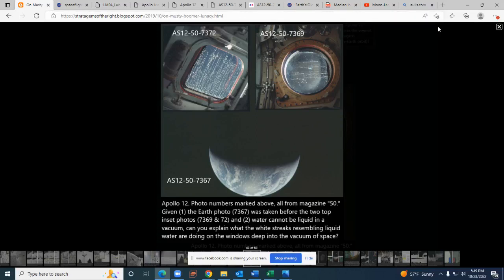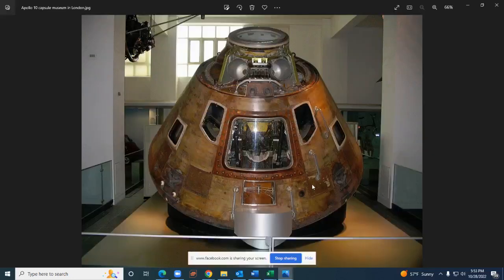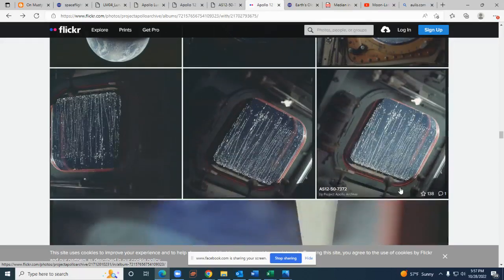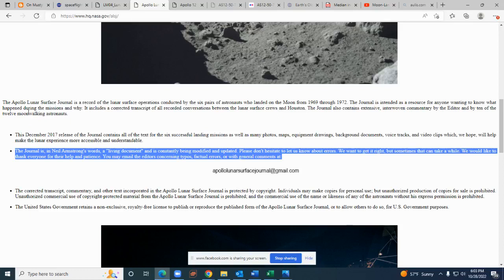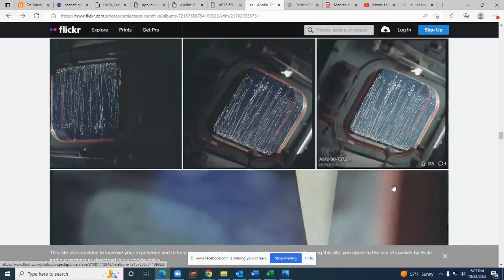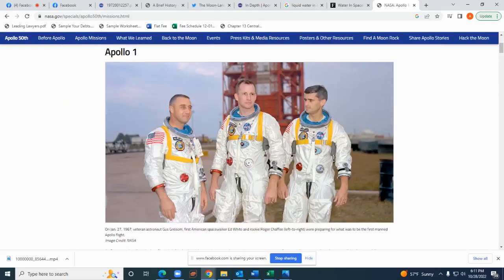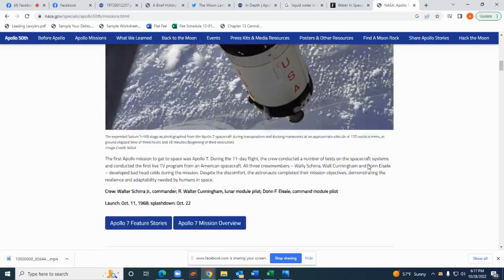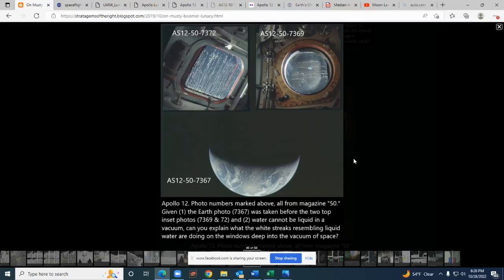MLH Livestream #12 - Why Didn't the Water Boil On the Windows of Apollo 12?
Livestreams are done off-the-cuff in The Moon-Landing Hoax group on Facebook. In this video, it's explained how water on the exterior of the windows of Apollo 12 while on route to the Moon in "cis lunar" space is impossible due to water boiling in a vacuum. It is, thus, evidence of a hoax. The livestream was recorded on 10/28/22.